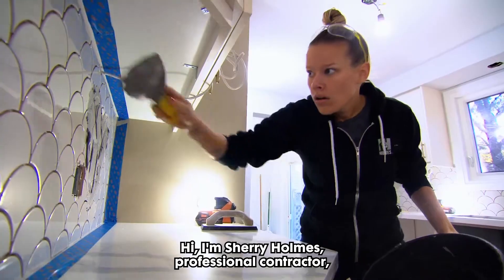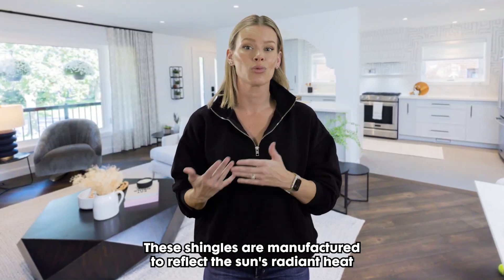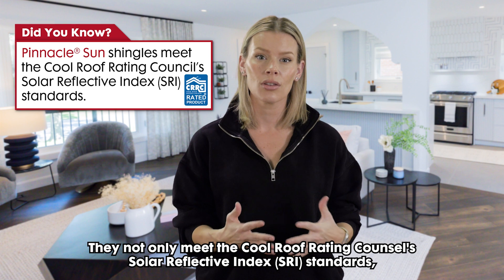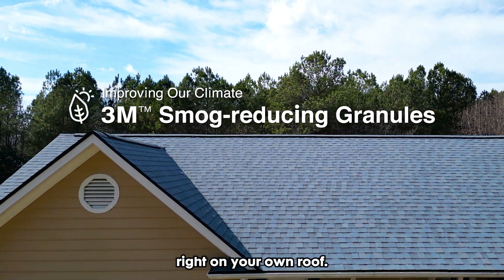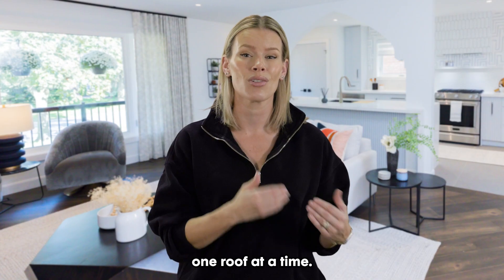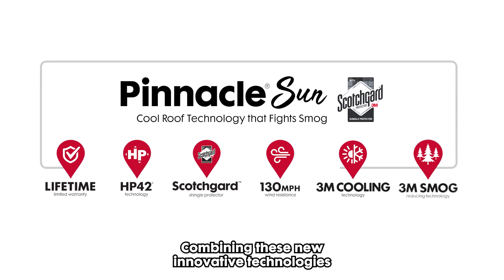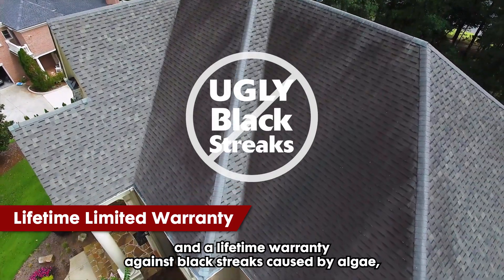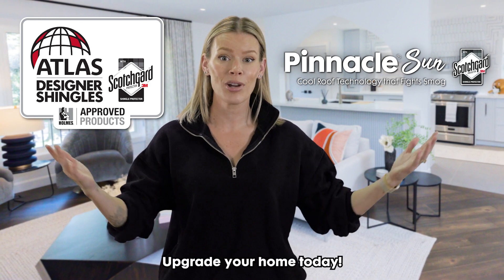[Captioned] Sherry Holmes Introduces Pinnacle® Sun Shingles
Sherry Holmes, professional contractor, TV host and daughter of TV personality Mike Holmes, explains the advanced innovation that went into designing and manufacturing Atlas Pinnacle® Sun shingles, including 3M™ Cool Roof Technology, 3M Smog-Reducing Granules and 3M Scotchgard™ Protector.